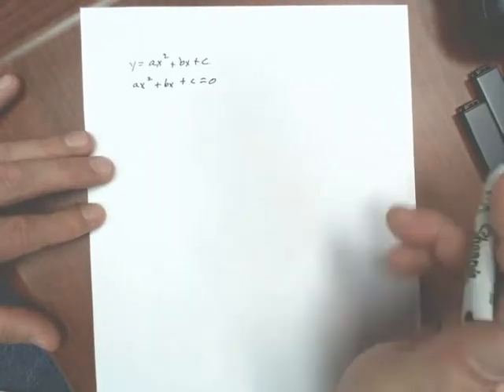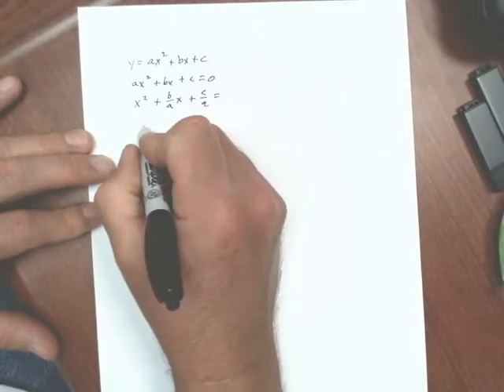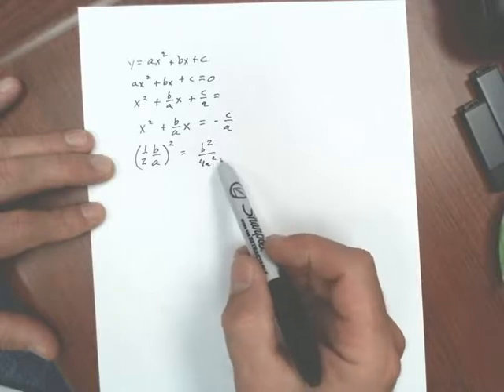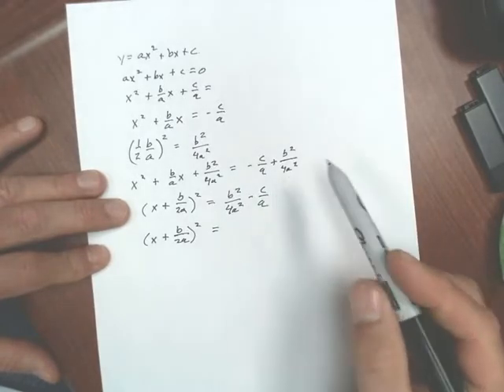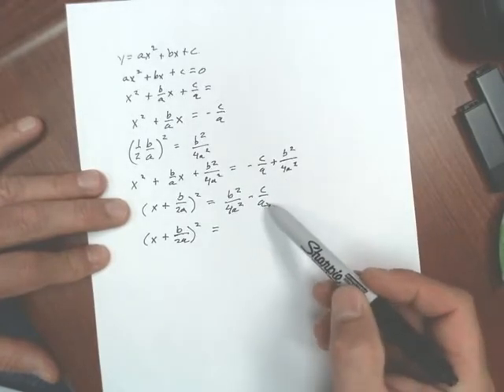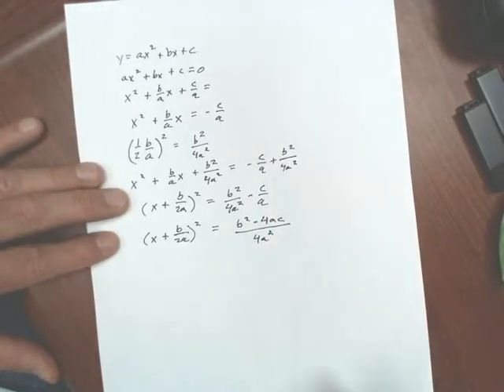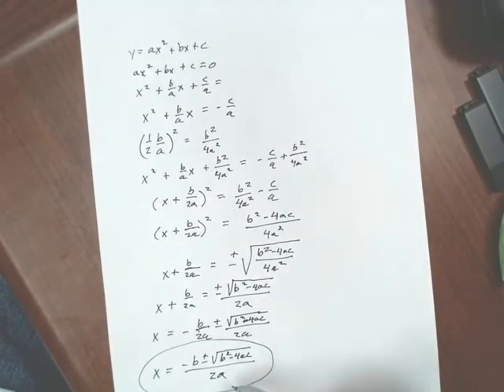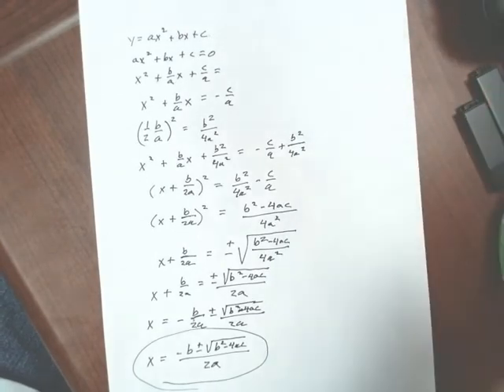Quadratic Formula and Completing the square 3